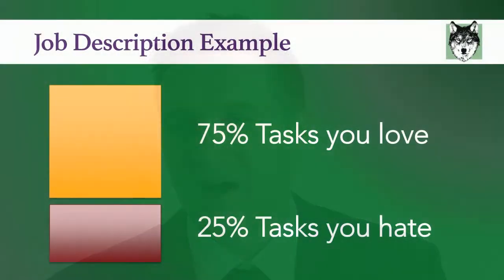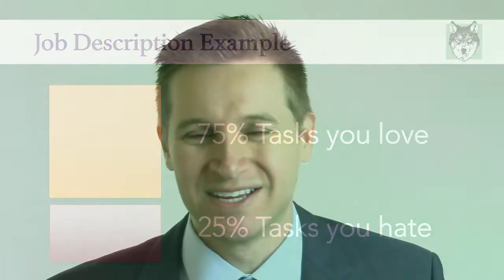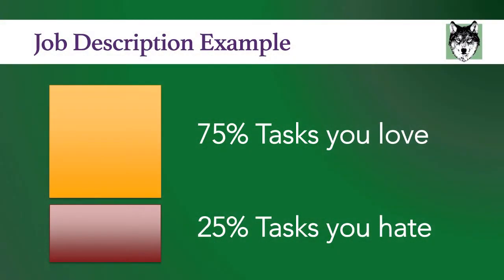Get Your DREAM Job - Part 3 of 5 (Job Description)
What I am about to share with you, I consider one of the most important lessons I have learned in my career. Here is the main concept: You have the power to influence your job description. This is a huge change in perspective for a lot of people. Most people think of their job description as etched in stone. But it is not. We are talking about getting a dream job. Well if you do not like your current job, you can change it into your dream job. You do not even have to look for another job. Just get your dream job right where you are at.
To understand this concept, we need to be clear on what a job description is. Job descriptions are very standard things. Almost every company uses them. Every job in the company has a job description that outlines the duties of the job. When you apply for a job, you look at a job description. When you start working in that job, you perform that list of duties. It seems pretty straight forward. But the situation we are talking about here is comparing two different job descriptions. You have the job you are currently in, and then the job description of your dream job. What I want to show you, is you can work with your boss to take some of the activities from your dream job, and move them into your current job description.
The general theme is here that you have ownership over what your job looks like. Do not wait around for your boss. You have the responsibility to make your job meaningful. Have these conversations with your boss. I bet your boss would love to hear you talk about what you like and dislike about your job. And if you are successful, you can start creating your dream job right where you are at.